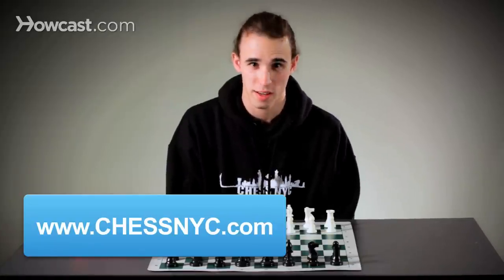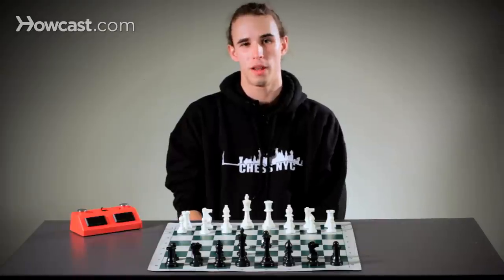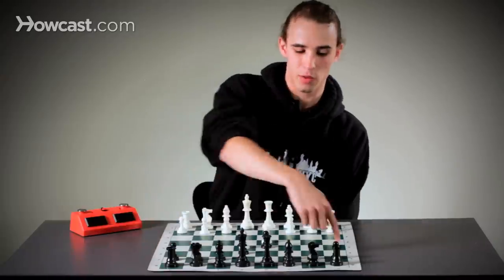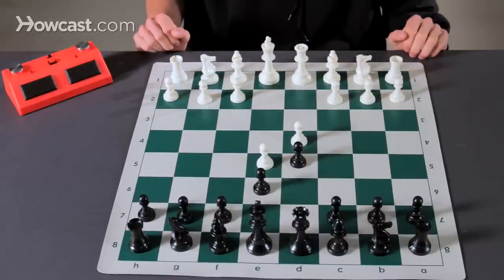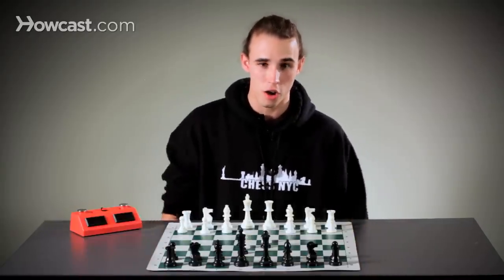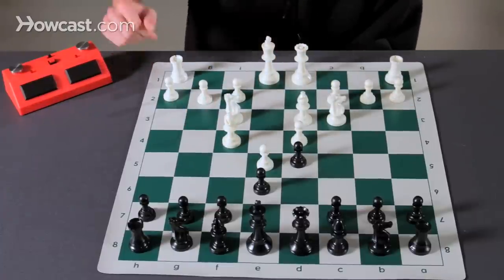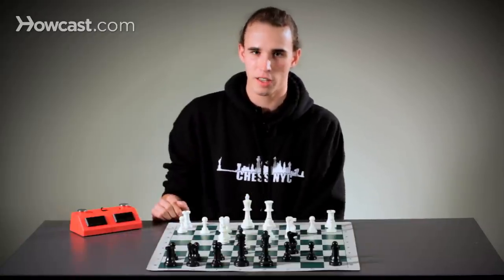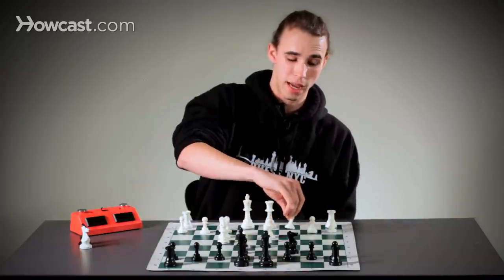What Is Space in Chess?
Hi, Coach Tal here with Chess NYC and today, I'm gonna be talking to you about space. Space is basically the amount of squares you have available to your pieces. Take, for example, this typical opening position. If we look here, white has more squares for his pieces and therefore more space. He has this entire rank as well as these two squares and possibly some here. For now, we're gonna ignore counting our opponent's squares. Black, as you can see, has fewer squares along the third rank and fourth ranks because white's pawn stifles him.

I like to think of space as like a pie. When we start the game, we have eight guys and eight pieces of pie. As the game progresses, I may take space and therefore, take some of your pie. Now, let's say I have nine pieces of pie and you have seven, but we still both have eight guys and now they're hungry and they're gonna have to fight over the same pie or, in this case, space. So, let's look at what I mean. White, with all his extra space, can find a natural square to develop all his pieces to, while black's pieces, some may find natural squares, but others, for instance this knight and bishop, now have to fight over the same square where they would both like to be developed.

When you have a space advantage, you would like to avoid trades. White here, for instance, would not be happy trading his knight for black's because then, all of black's pieces would be able to easily find squares.

In conclusion, space will cramp your opponent and don't trade your pieces, 'cause that lets him off the hook.